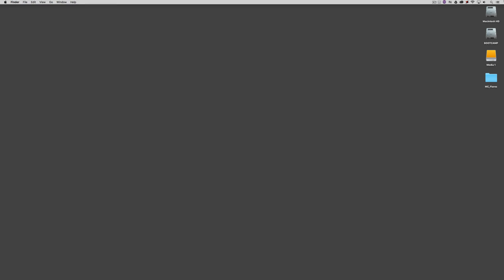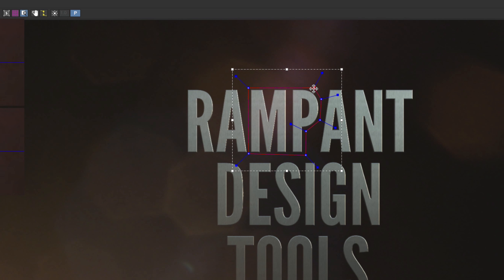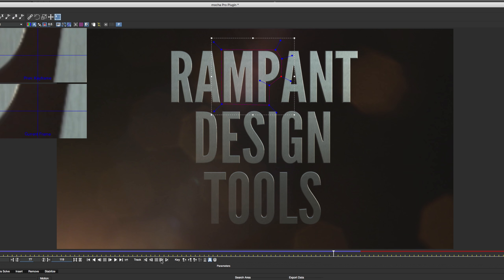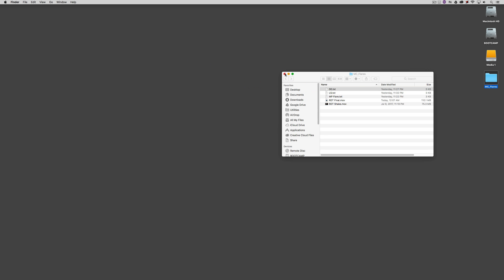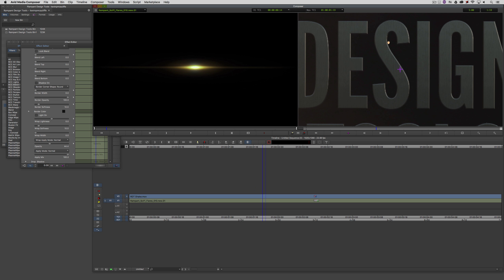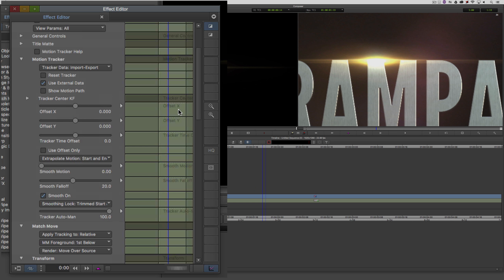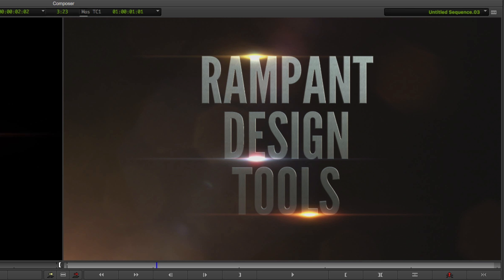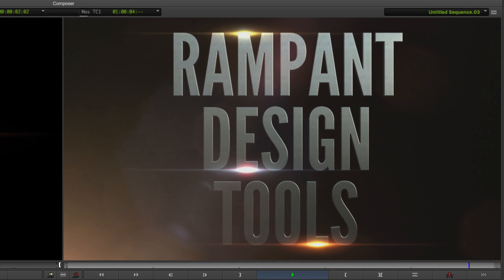Tracking Flares in Avid Media Composer